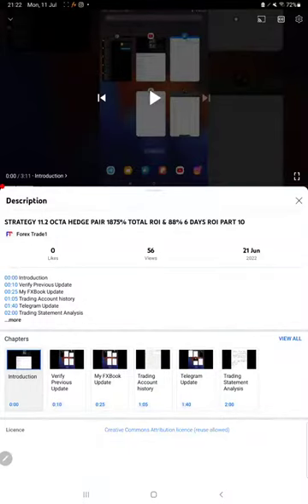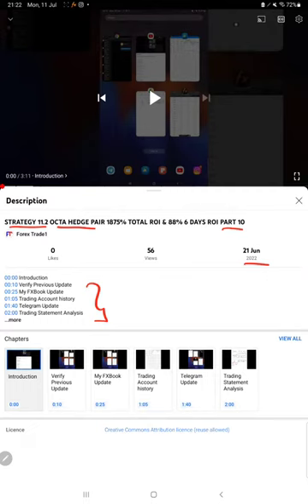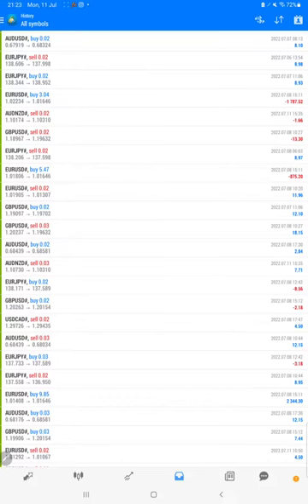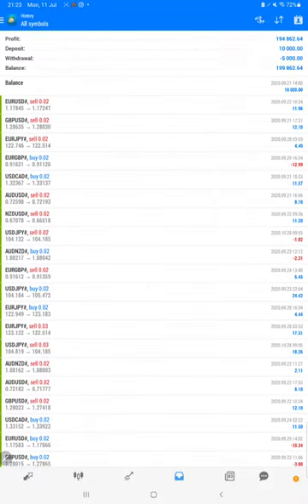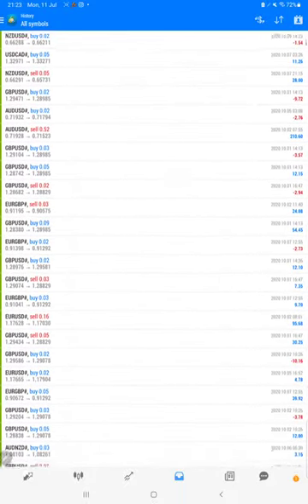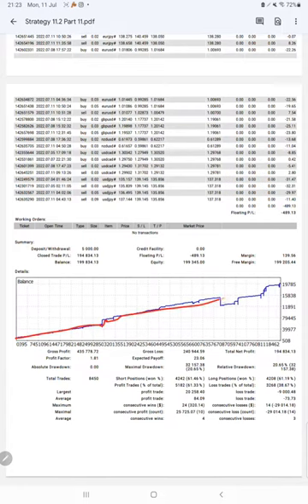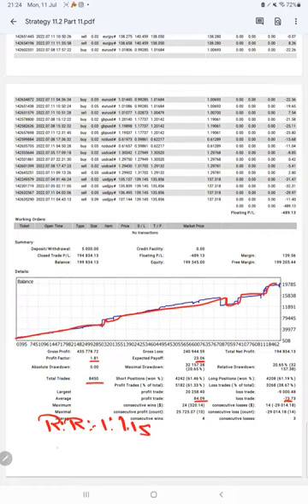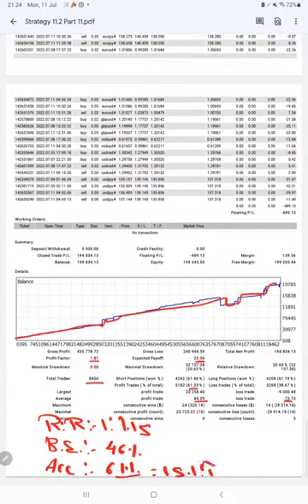STRATEGY 11.2 OCTA HEDGE PAIR 1948% TOTAL ROI & 73% 20 DAYS ROI PART 11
00:00 Introduction
00:10 Verify Previous Update
00:35 Trading Account history
01:10 Trading Statement Analysis